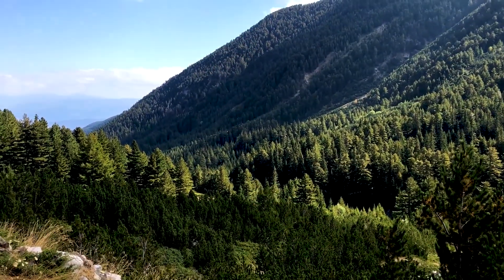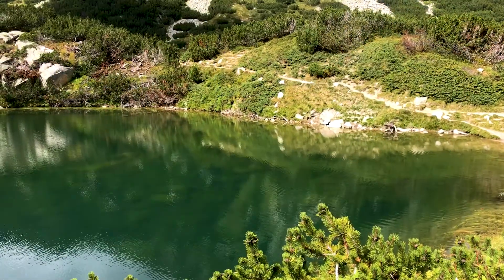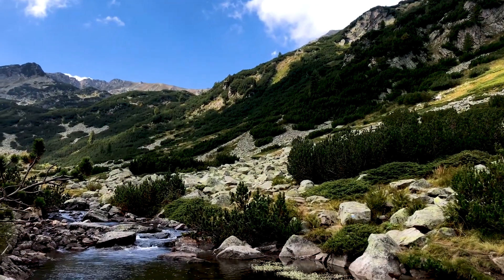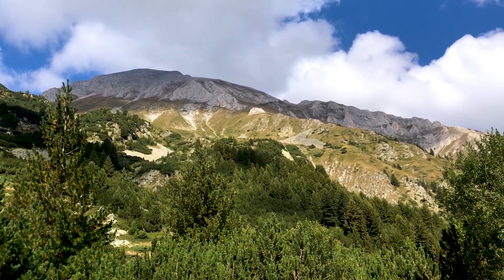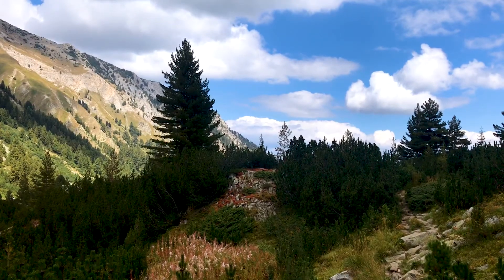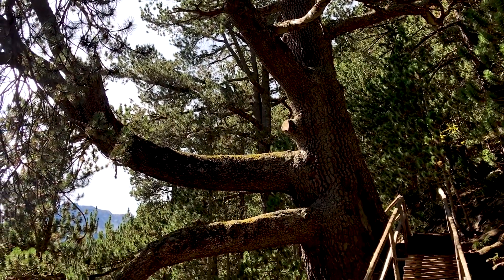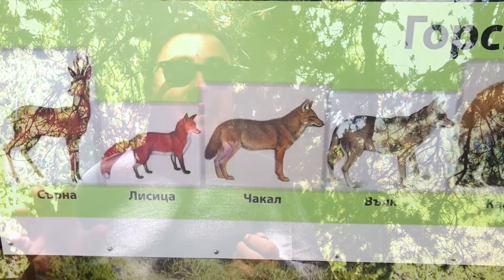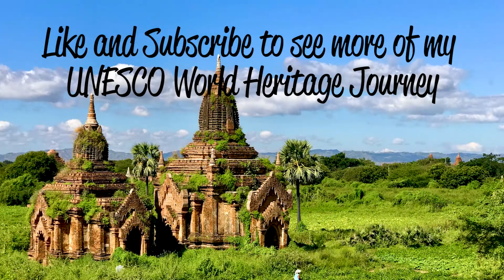Pirin National Park - UNESCO World Heritage Site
Pirin National Park is a fascinating UNESCO World Heritage site in the south of Bulgaria. It covers a large area of mostly-undisturbed wilderness, including alpine, sub-alpine and coniferous forests. There's some great hiking here during the summer months, and skiing in the winter as well. And one very special tree!